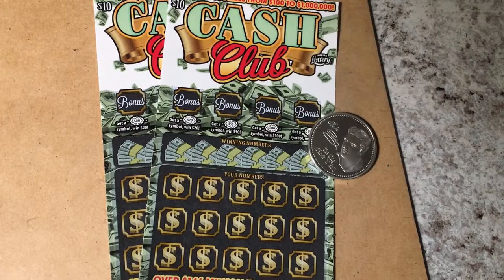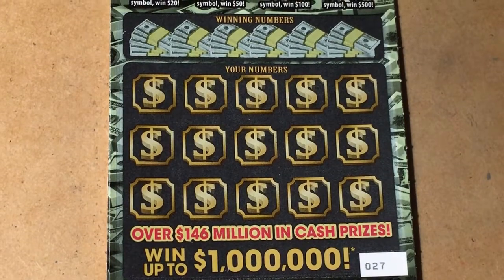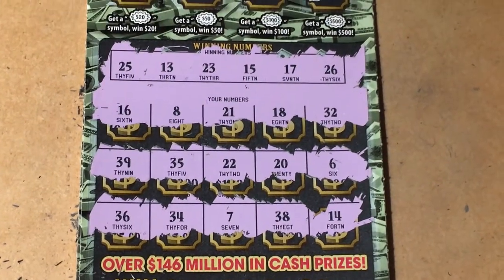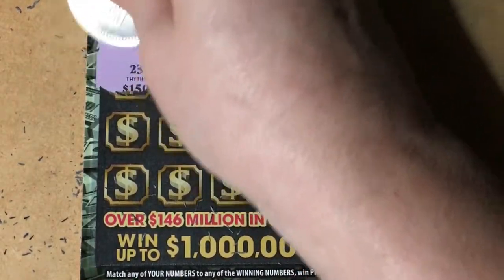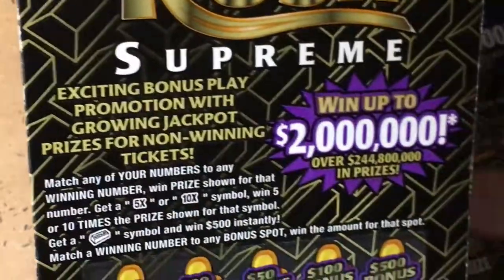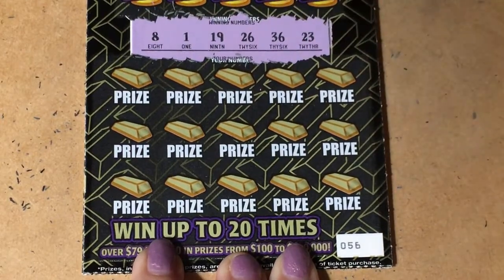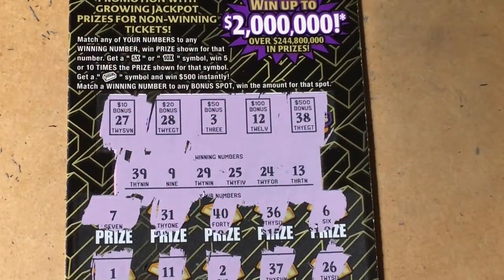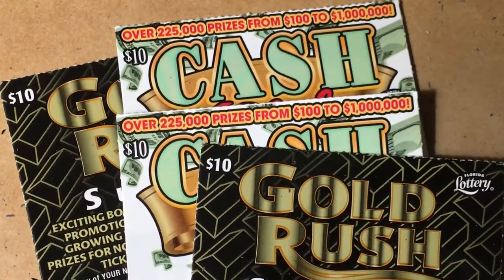Cash Club and Gold Rush Tickets, Counter VS Machine